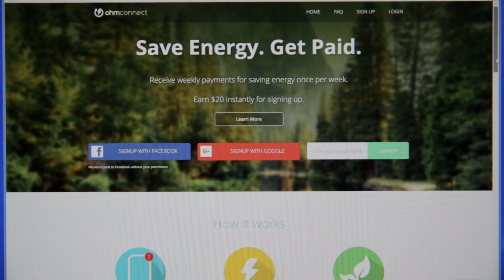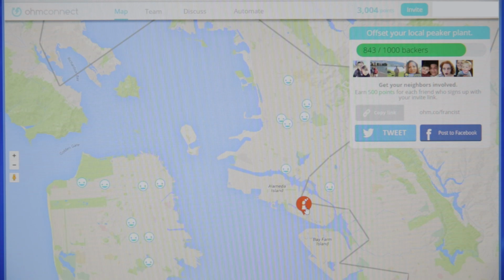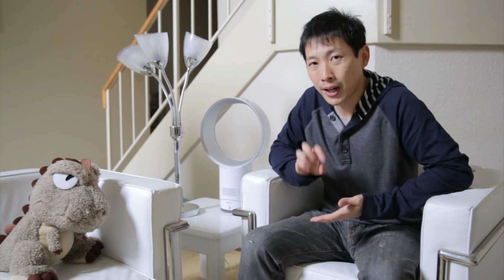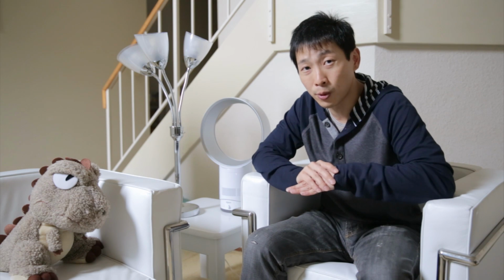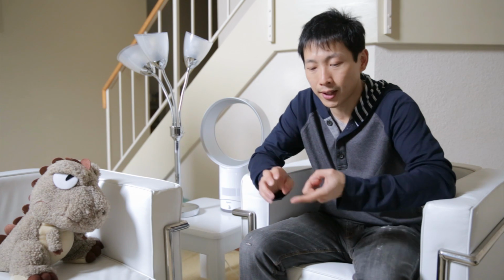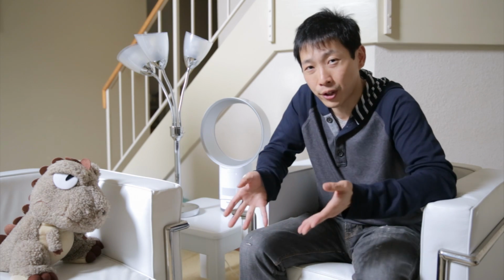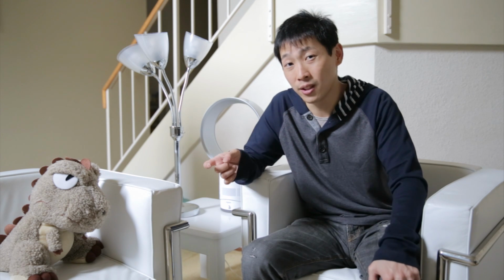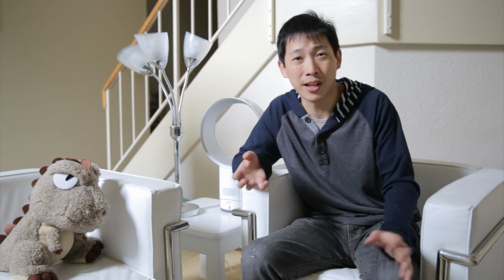Get Paid for Energy Not Used on OhmConnect [CA and TX only] | BeatTheBush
Save Energy, Earn Cash, Reduce CO2 and pollution.
OhmConnect aggregates reduction capacity and sells it to the utilities like PG&E/Edison. To a utility company, buying extra capacity to meet peak demands is the same as reducing demand. Hence, paying less to reduce energy usage is just as or even more economically feasible to them. On top of it all, it has an advantage because it reduces energy and stops the usage of the highest polluting power plants known as 'peakers'. Doing so directly improves air quality in your area! .

Eligible for California utilities (PG&E, SCE, SDG&E), New York ConEd customers, and friends in Texas who can choose their own electricity provider and get rewarded.